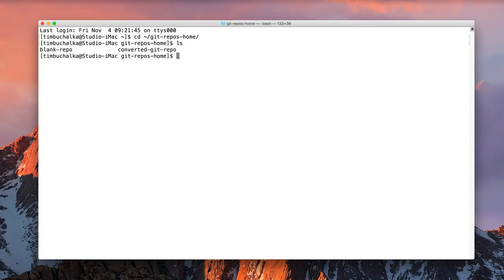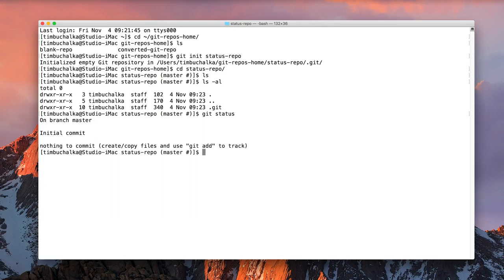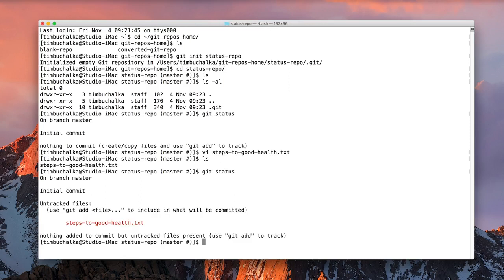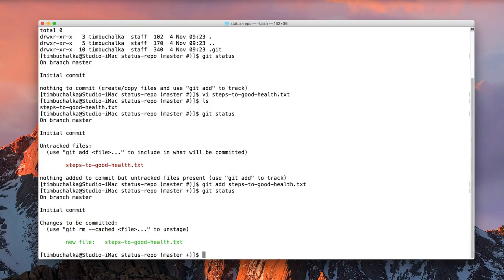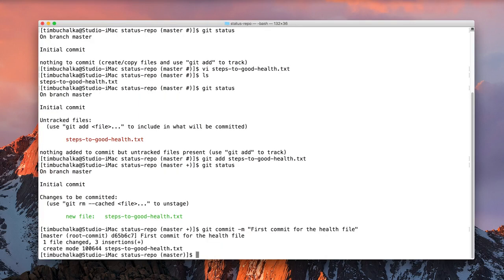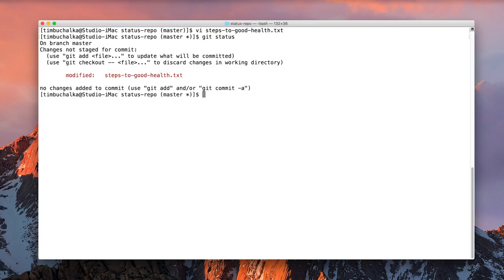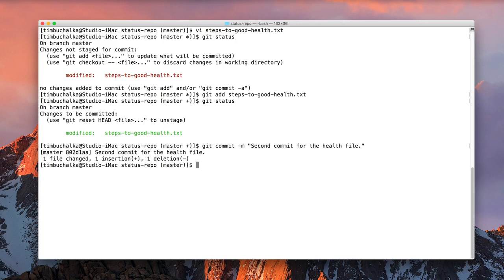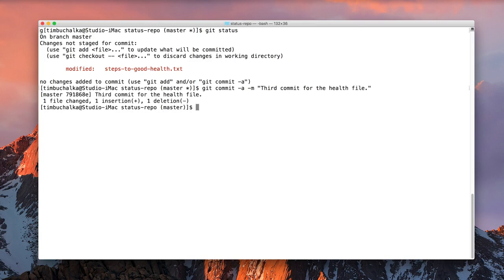019 Checking a Git Repository Status